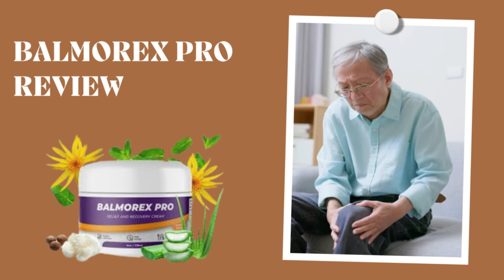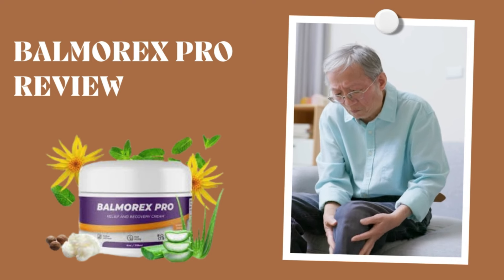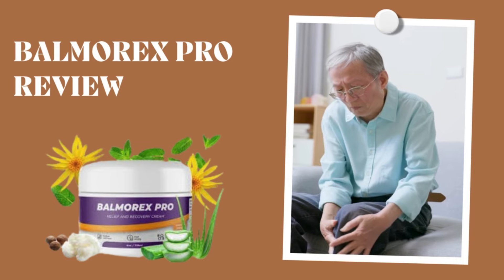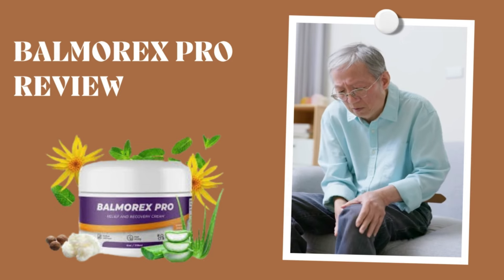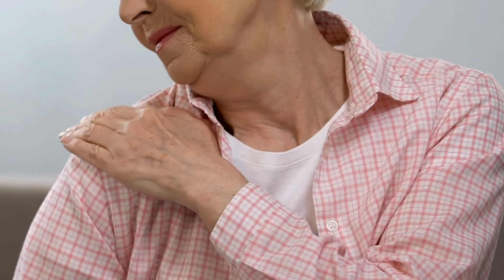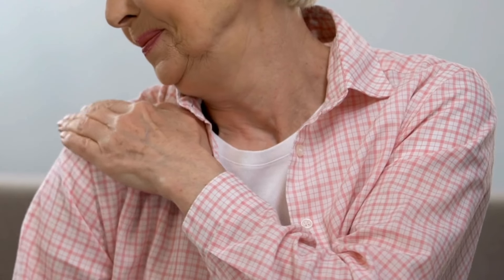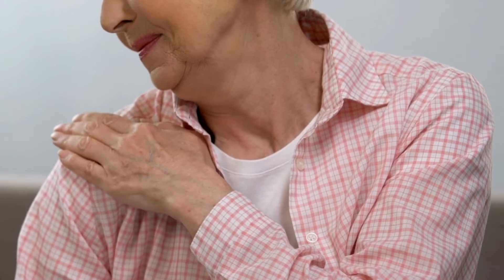BALMOREX PRO -((⛔NEW CAUTION!!🔴))Balmorex Pro Review - Balmorex Pro Reviews - Balmorex Pro Cream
website in the video description.
0:00 INTRODUCTION
0:15 ALERT
0:44 WHAT is BALMOREX PRO ?
1:45 BENEFITS OF BALMOREX PRO
2:50 GUARANTEE

HELLO!!My name is Ana.In this balmorex pro cream reviews i told you important information about this product to help you decide if this product is right for you.
Today I'll tell you everything you need to know about BALMOREX PRO.

✅What Is Balmorex Pro?

Balmorex Pro is a revolutionary product, formulated with natural ingredients, designed to provide effective relief and recovery for pain associated with joints, back and muscles. This advanced formula is designed to offer complete support, promoting the health and well-being of these essential areas of the body. Composed of carefully selected elements, Balmorex Pro offers a holistic approach to pain management, aiming to not only alleviate discomfort, but also promote muscle recovery and vitality.

✅ Benefits Balmorex Pro

Pure, clean and effective – 100% free of chemical coating and other non-essential fillers.
Quick-Acting, Non-Staining
Safe To Use With Other Pain Relievers
Incredible results in RECORD TIME!

We are so confident you’ll enjoy life-changing results that we’re prepared to back up Balmorex Pro with a 100% satisfaction guarantee for the next 60 days.

✅WHAT ARE THE INGREDIENTS IN BALMOREX PRO?
MSM
Arnica oil
Hemp seed oil
Indian frankincense
Aloe Vera
Epsom salt
Shea butter
Ginger root

✅WHERE TO BUY BALMOREX PRO?

O Balmorex pro original é vendido somente no site oficial do fabricante que está abaixo:👇👇

✅How To Apply Balmorex Pro Cream?
Balmorex Pro topical cream is designed to support healthy joints and muscles. It is sold in bottles containing 118 ml of the formula. Based on official information, it is advised to apply the cream once a day. It has to be rubbed into the affected area until it's clear.

✅When Will Balmorex Pro Cream Start Showing Results?

Balmorex Pro pain relief support is instantly absorbed and activated inside the body. Users have noticed a reduction in pain within a few times of use. However, for sustainable and long-term results, it should be applied regularly for at least 3 months or up to 6 months.

Active nutrients in the Balmorex Pro fast-acting formula nourish, heal, and repair damaged tissues in joints and muscles. It is highly compatible with people of all ages and body conditions. Official reports claim that it is made in an FDA-registered and inspected facility that follows GMP guidelines.